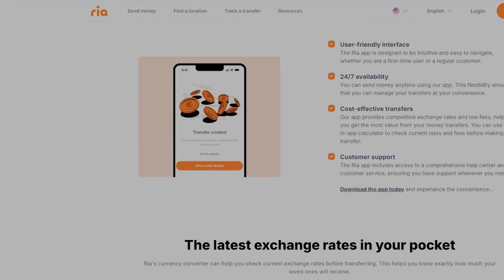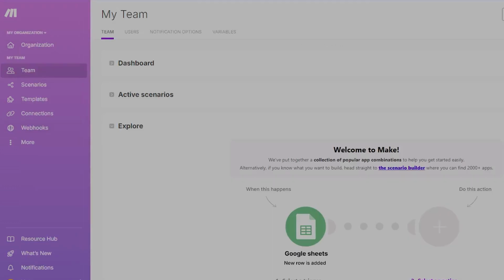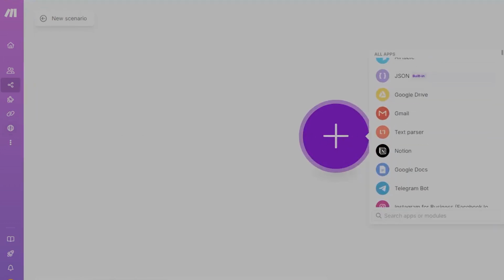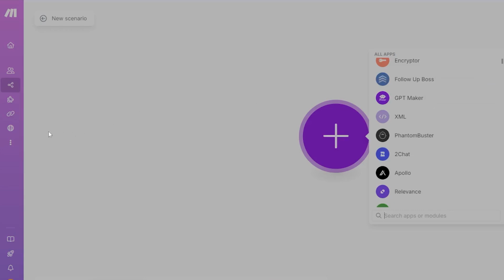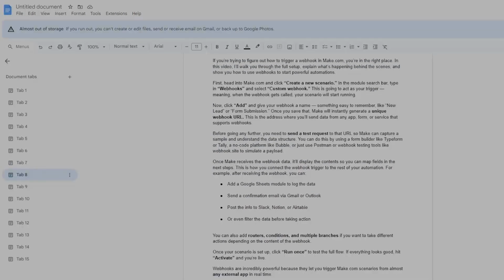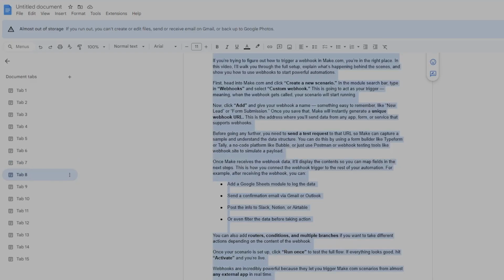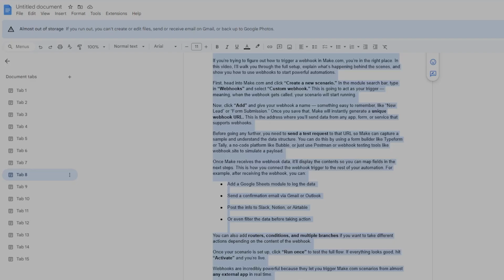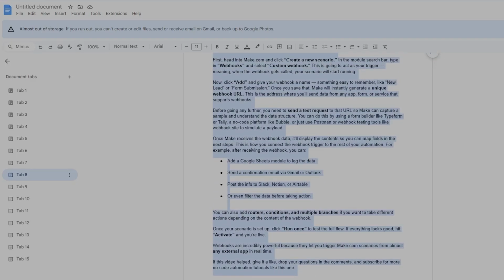NEW | How to Trigger a Webhook in Make.com (2025)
🔗 | Step-by-Step Guide to Trigger Webhooks Fast & Easy

Want to learn how to trigger a webhook in Make.com? In this video, I show you the fastest way to set up and trigger webhooks so you can automate workflows instantly. Perfect for beginners and pros, this tutorial covers everything you need to know to get started with Make.com webhooks in 2025.

What You’ll Learn in This Make.com Webhook Tutorial:
⚙️ Setting up a webhook module in Make.com
🚀 How to trigger webhooks from apps or custom sources
🔍 Testing and debugging webhook triggers
🔗 Real-world examples for automation
🛠️ Tips to optimize webhook performance

Timestamps & Video Chapters:
0:00 Intro – Why Use Webhooks in Make.com?
0:30 Setting Up Your First Webhook Module
1:30 How to Trigger a Webhook (Using Postman & Apps)
3:00 Testing Your Webhook Trigger
4:00 Use Cases & Examples
5:00 Tips & Best Practices
5:45 Final Thoughts

Why Watch This Make.com Webhook Video?

✅ Master webhook setup to automate tasks seamlessly
✅ Avoid common pitfalls when triggering webhooks
✅ Save time with easy-to-follow steps and pro tips
✅ Ideal for no-code enthusiasts and automation experts

✅ Make.com beginners wanting to learn webhooks
✅ Automation builders looking for faster triggers
✅ Developers and no-code users
✅ Anyone automating daily tasks with Make.com

Follow for more no-code automation guides and hacks!